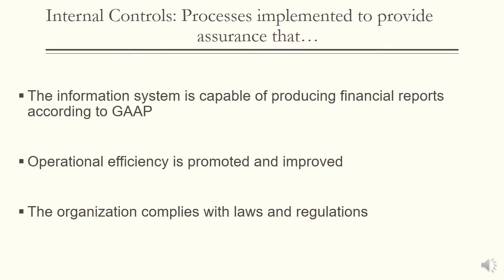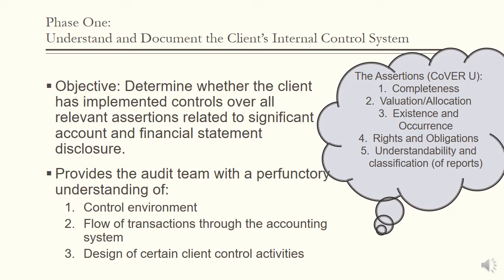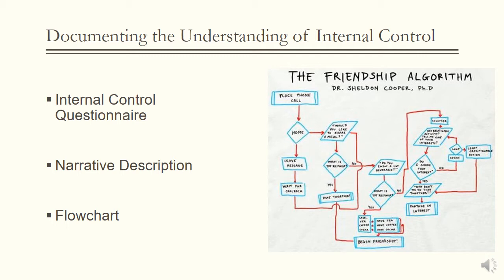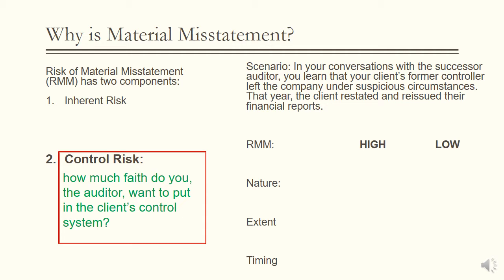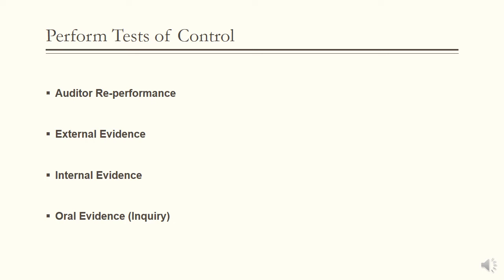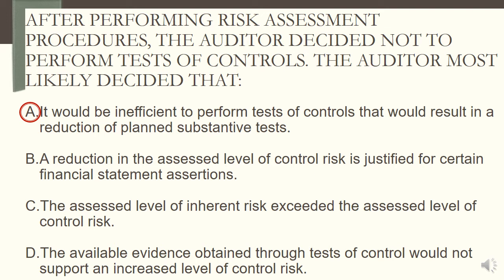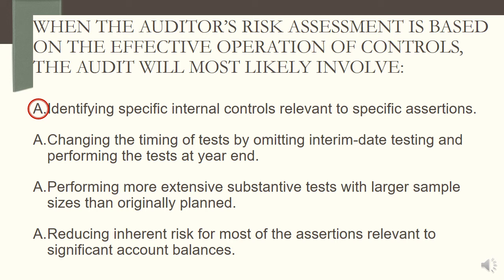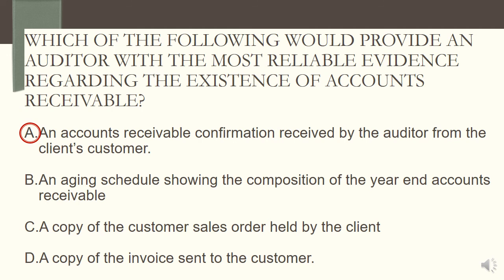Chapter 5 Control Risks Redux VID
This video examines the internal control evaluation process performed by auditors: (1) Understand & document controls; (2) Assess control risk; and (3) Test controls